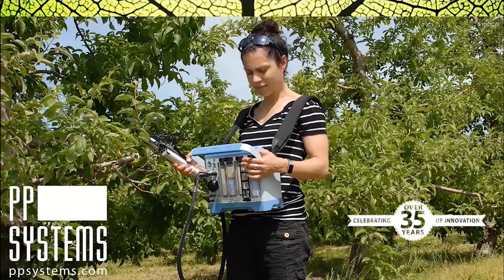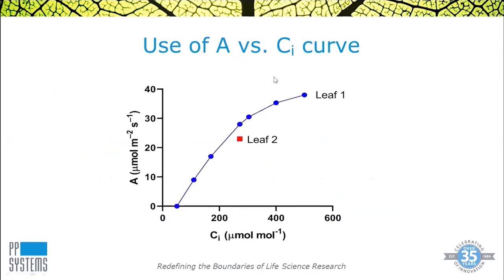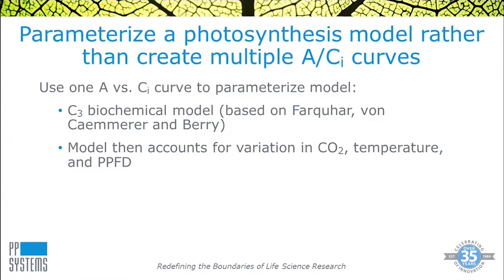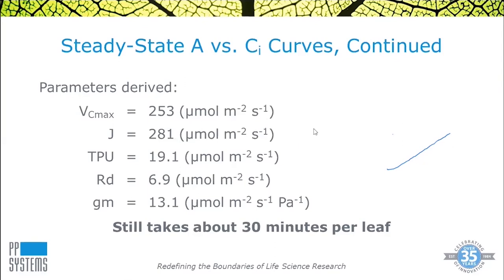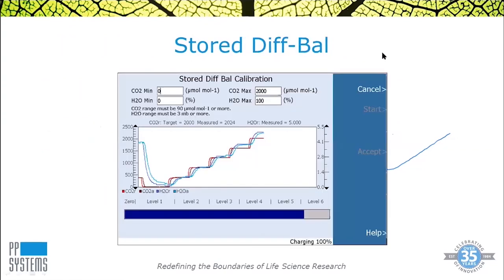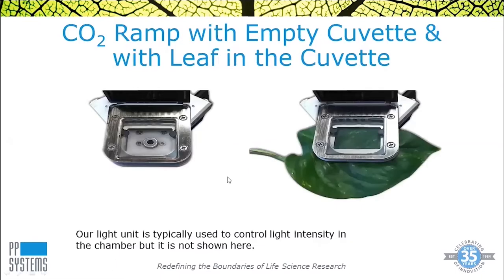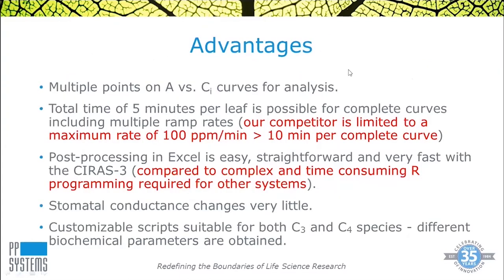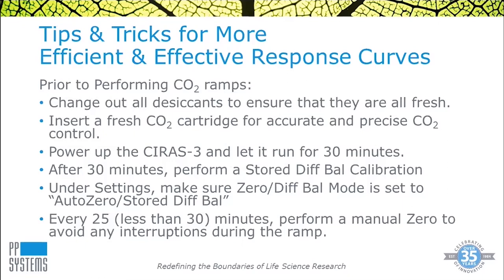What Why & How: ACi?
Learn the purpose of performing non-steady-state A (Assimilation) vs. Ci (Intercellular CO2) curves and how to perform and process them quickly.